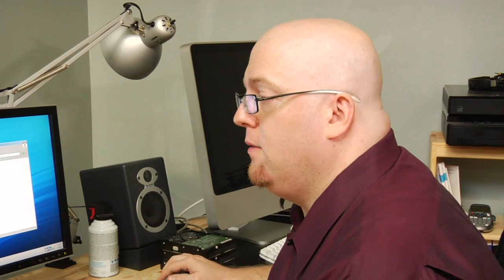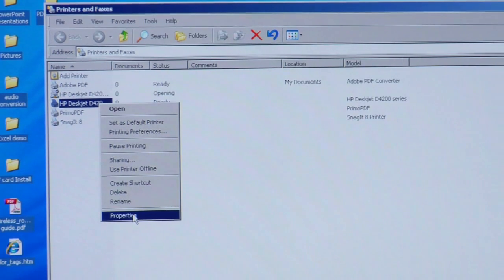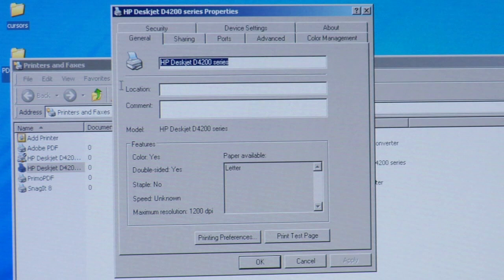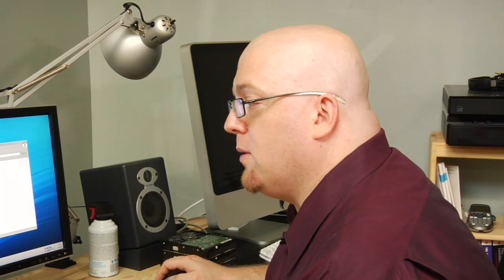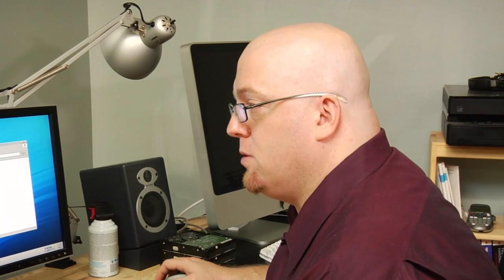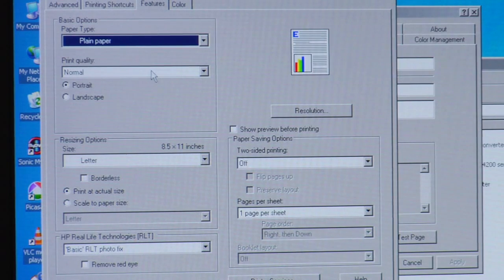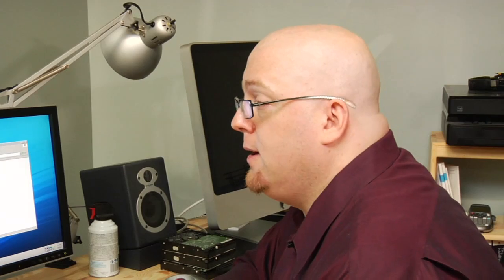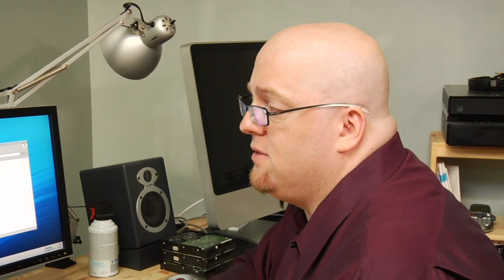How to Set DPI for Printing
How to Set DPI for Printing. Part of the series: Basic Computer Skills. Setting the DPI, or dots per inch, in the print settings to match the maximum DPI of your printer gives the highest quality printed images. Choose DPI settings for printing images on home, office or industrial printers with tips from an IT specialist in this free video on basic computer skills.